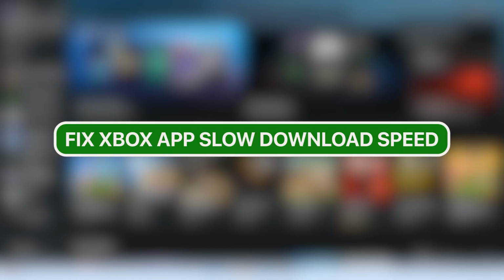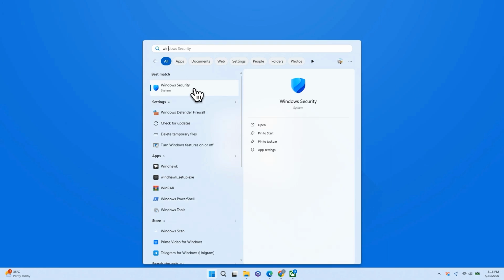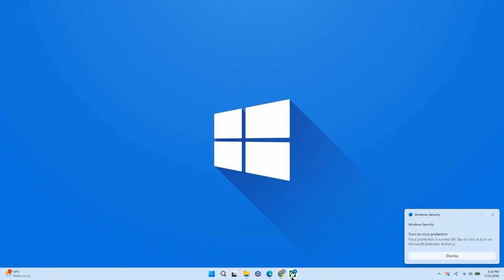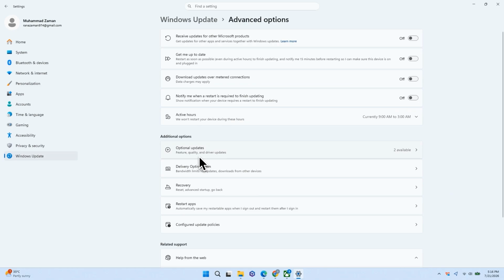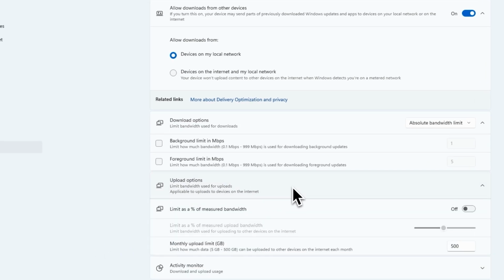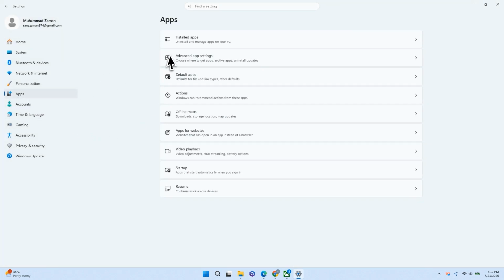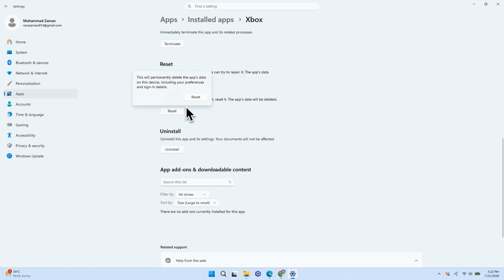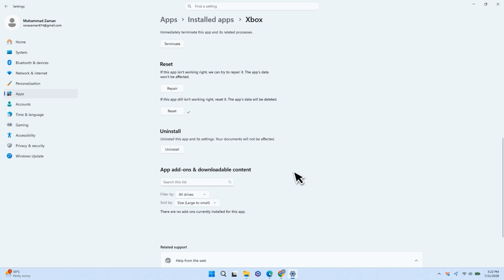How To Fix XBOX App Slow Download Speed On Windows 11 - Full Guide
Learn how to fix slow download speeds in the Xbox app on Windows 11 with this easy step-by-step tutorial. Follow the best solutions to increase Xbox app download speed, improve network performance, and download games faster. This guide works with the latest Windows 11 and Xbox app updates.